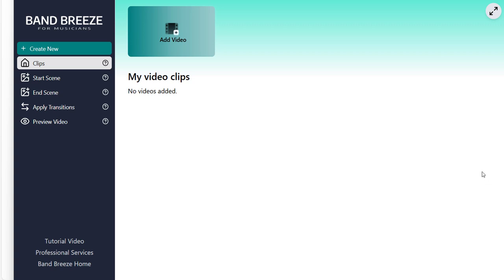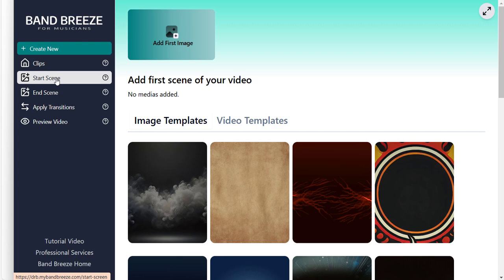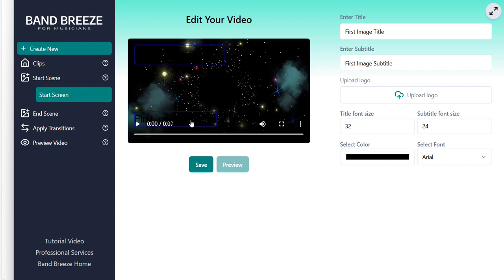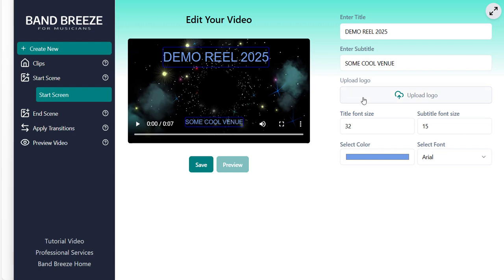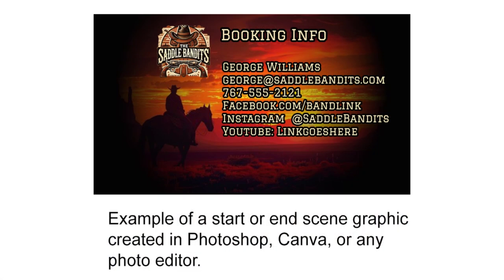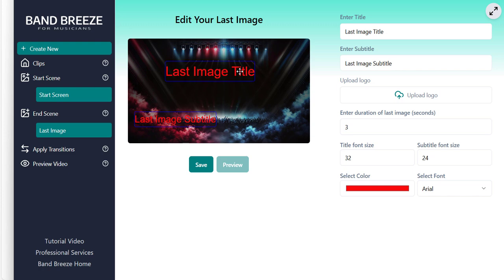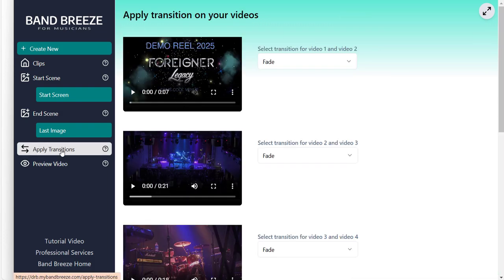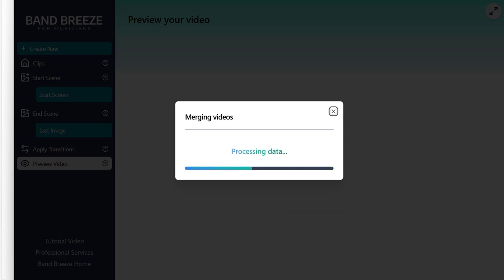Band Breeze Demo Reel Builder Tutorial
How to use the Band Breeze Demo Reel Builder to create an effective demo reel for your EPK.